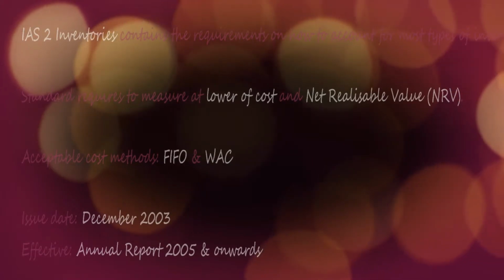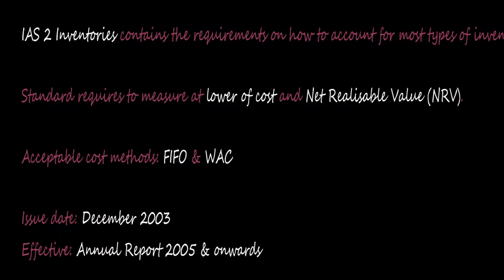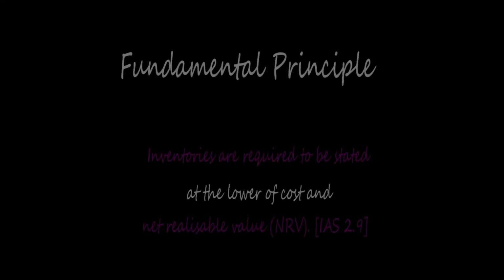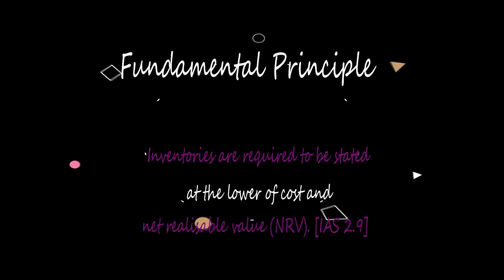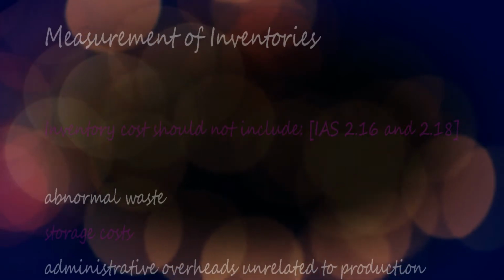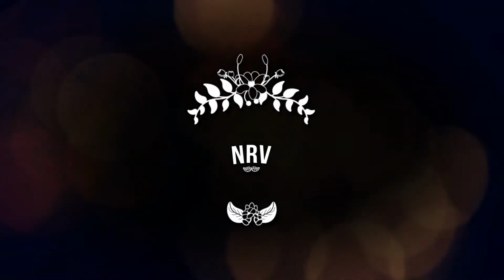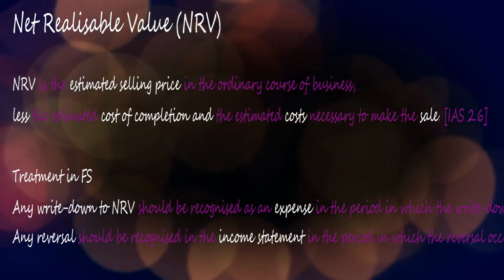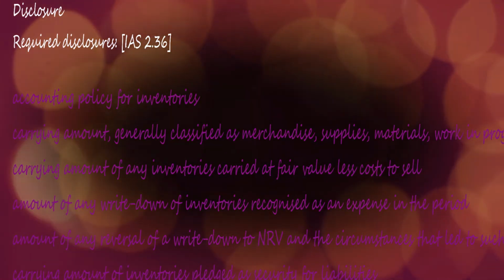ACCA - Chennai (India) - IAS - 2 Inventories